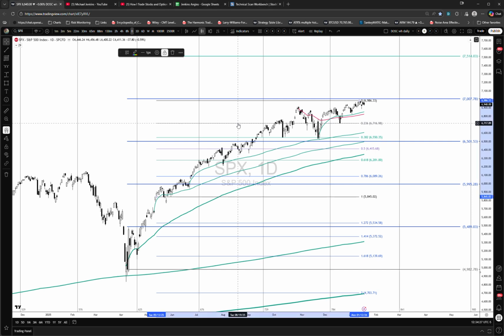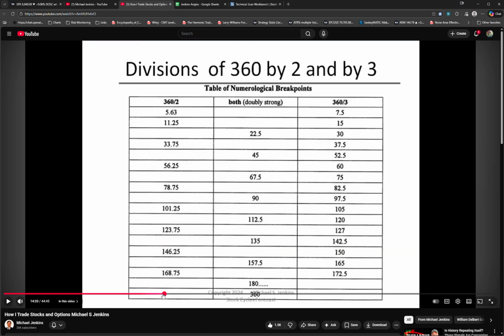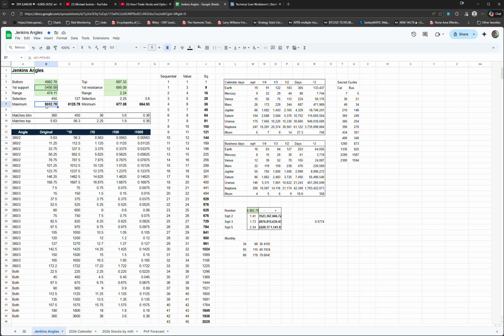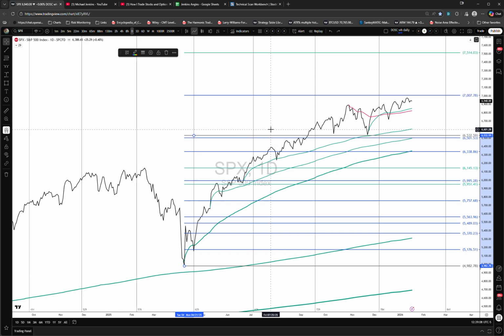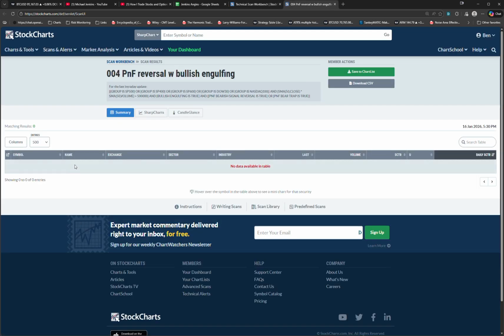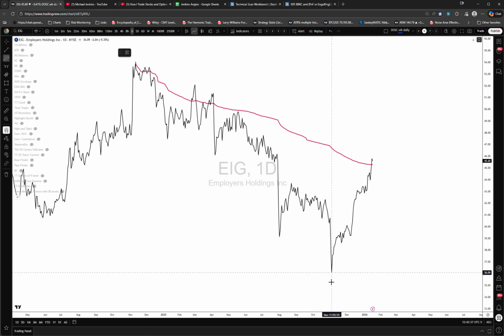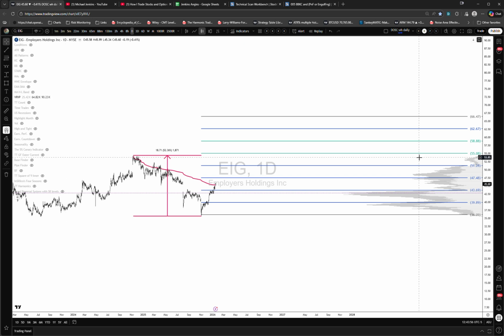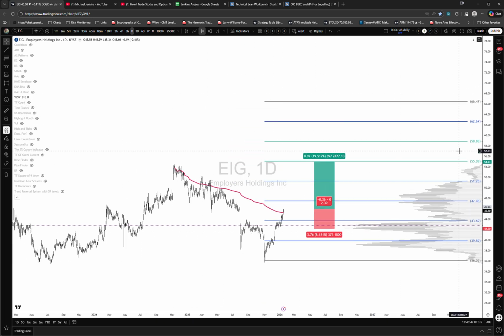Calculating Harmonic Ranges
A walk through of how I calculate harmonic ranges based on one of Michael Jenkins methods covered at 14 min and 25 min of this video.